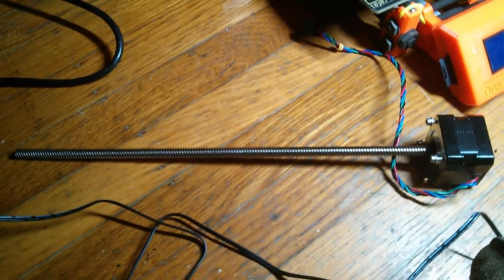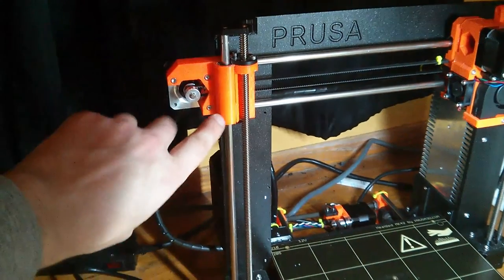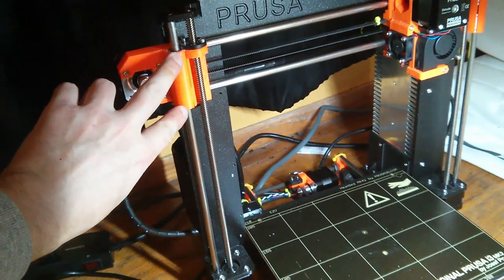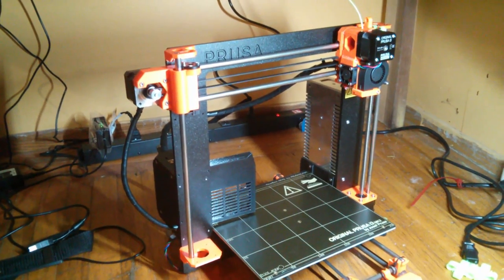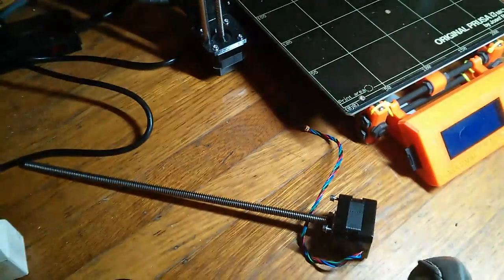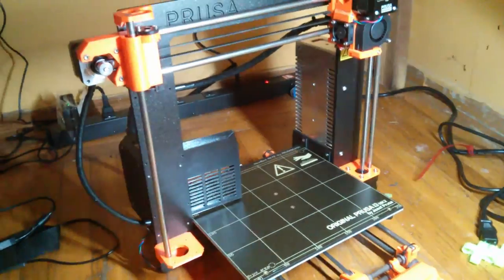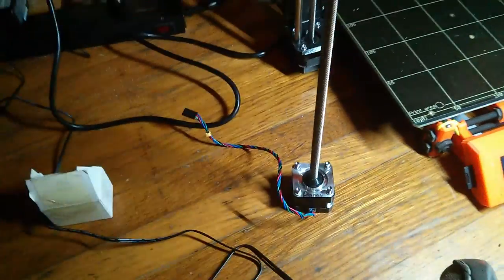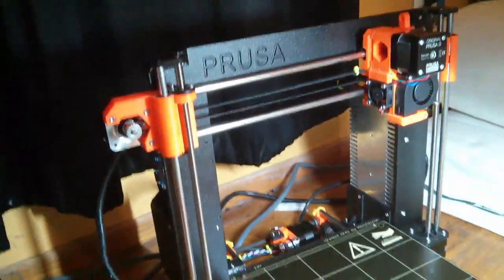troubleshot stepper motor failure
my original prusa i3 mk2's left z axis stepper motor started skipping steps.  this is how i determined that it was the left z axis stepper motor and not anything else.  since i had a second printer, i could easily swap motors between printers.  when i did this, the problem followed the motor, so now my second printer started failing..